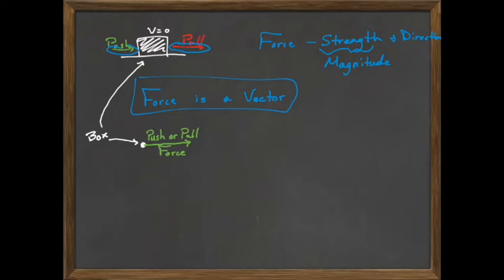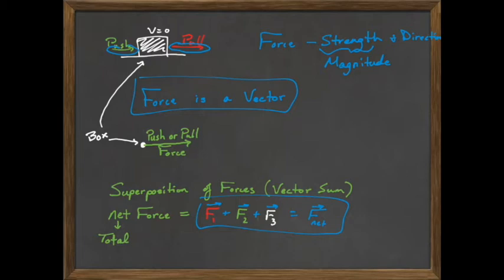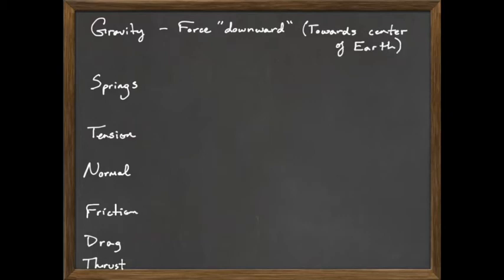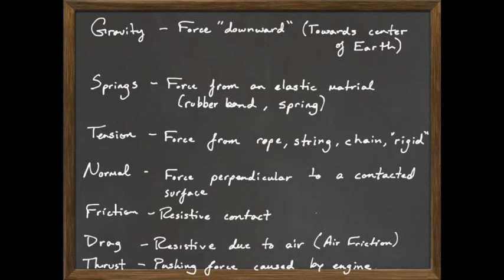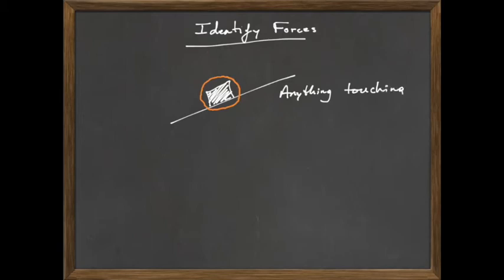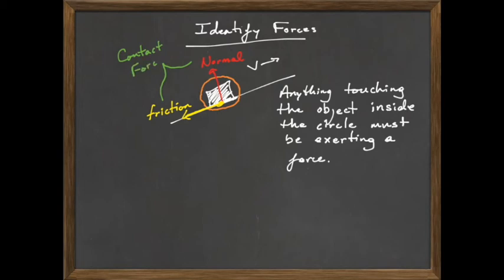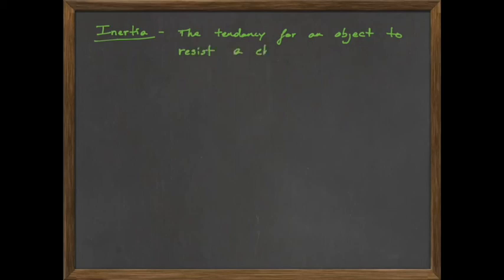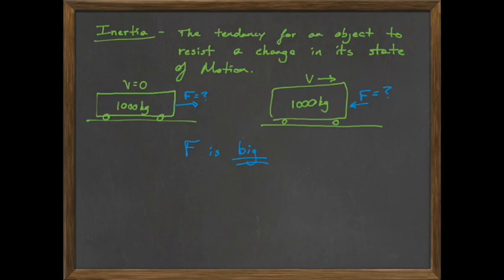AP CM Forces 1